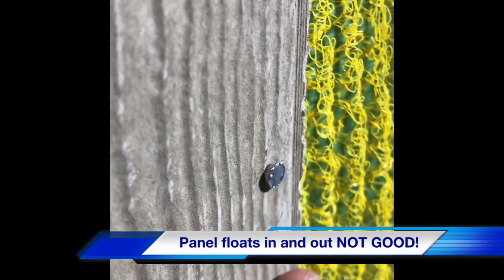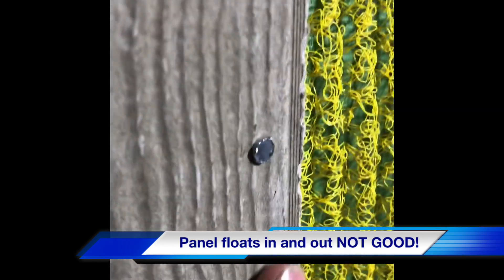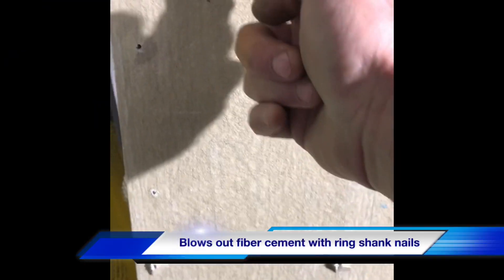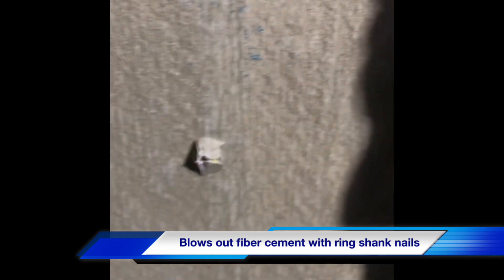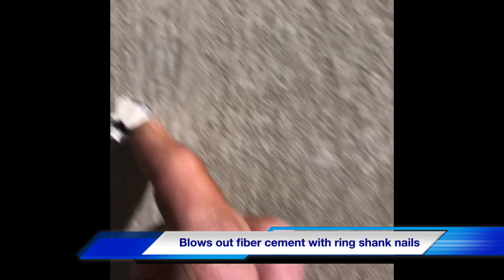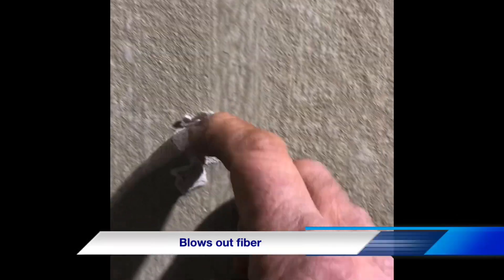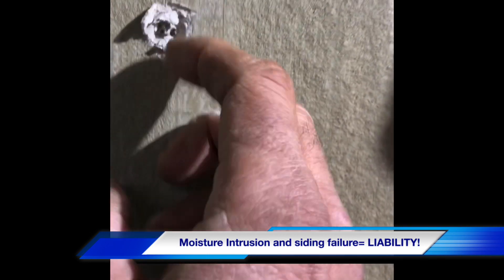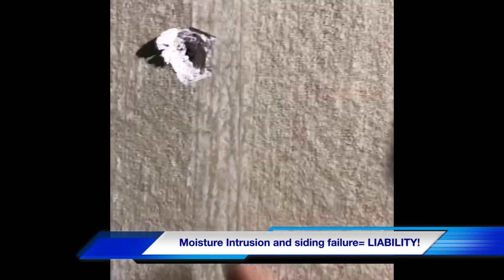Nail Blow out on Fiber Cement Siding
This is a video showing how fiber cement siding panels experience major blowout on the back of the fiber cement panel when nailed over a mesh rain screen and 2.25 inch ring shank nails